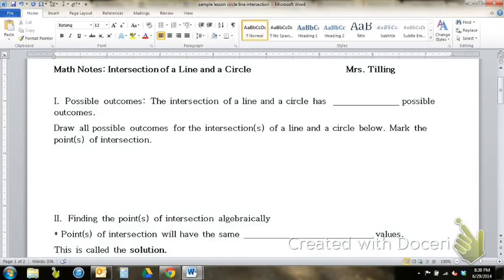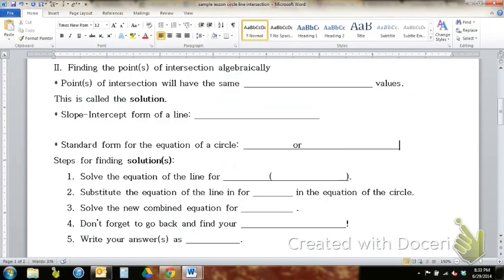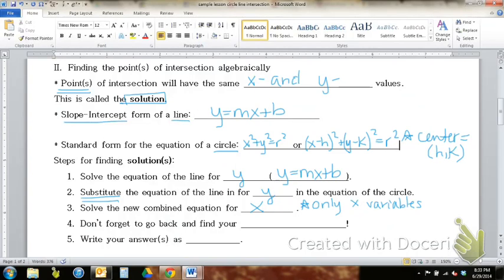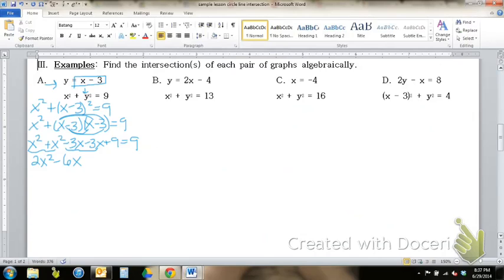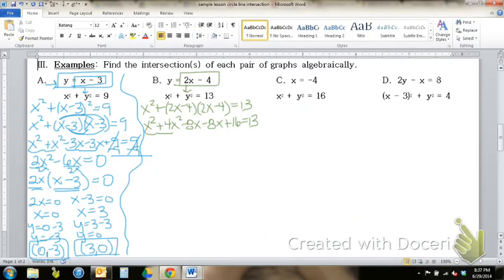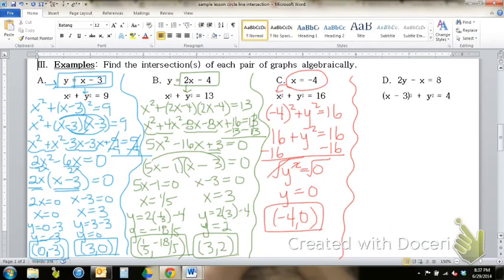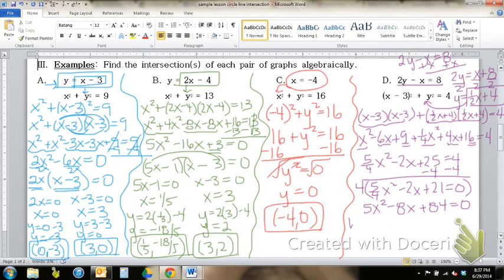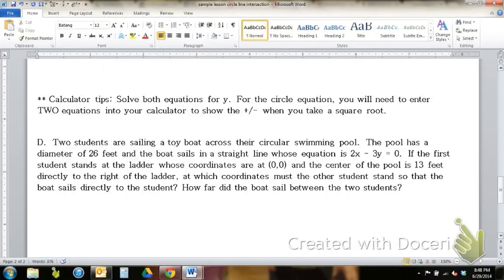Line and Circle Intersection